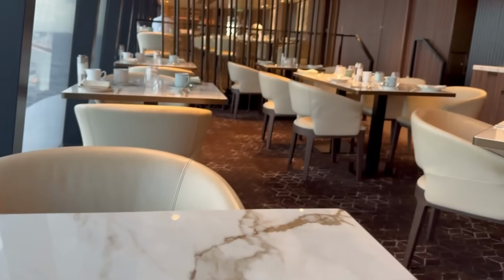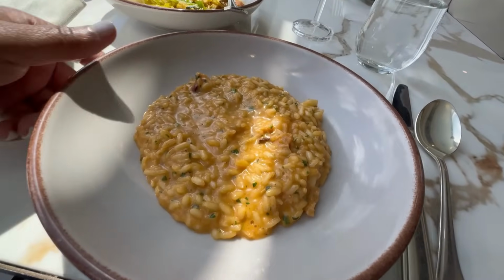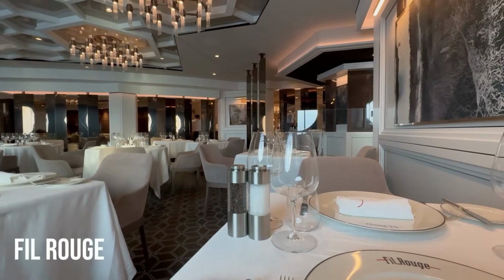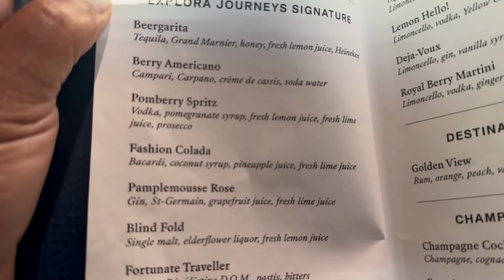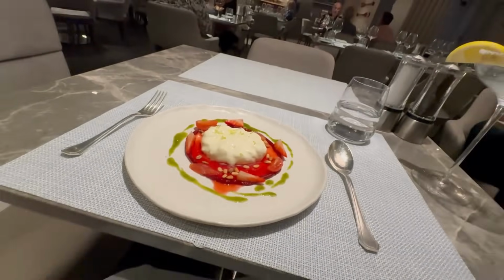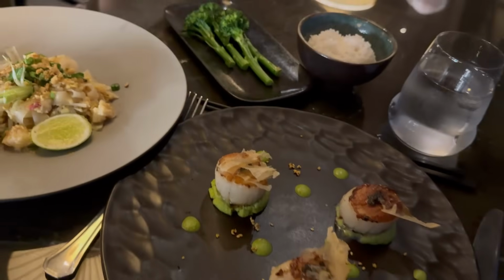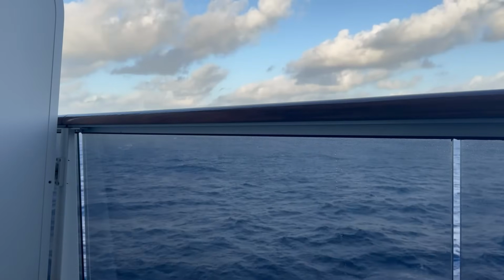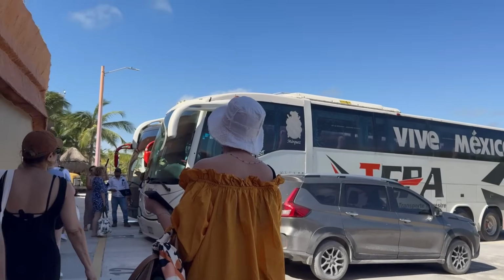I Tried Every Restaurant on My SOLO LUXURY @ExploraJourneys Cruise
explorajourneys luxurytravel travel solotravel traveling solofemaletravel I ate at all the included dining locations and here are all of my experiences. Is it any different than traditional cruise lines?

3️⃣ BOOK WITH ME: Request a Cruise Quote from Travel with SIG

BOOK YOURSELF FOR PERKS AND I WILL MANAGE YOUR BOOKING:
VIRGIN VOYAGES: Feel free to browse and select your Virgin Voyage yourself, and I will provide an additional perk and assist you with your cruise from pre-planning to your return from your journey:

CHANNEL MEMBERS:
Kimberly Cooper
MsDeeDee
Krystle M
Renee Dominguez
Lisa Webb
Regina Gladney
Regina Davis
Jody Stancliff
Ro
Deb65 62
Johnnie Brown-Harris
Keshia H
PathofAncient
Lee Davis
Gina Smith
Dmmump
Nancy Johnson

00:00 Introduction
00:30 EXPLORA I Marketplace Emporium
14:19 EXPLORA I Fil Rouge
17:26 EXPLORA I Med Yacht Club
31:38 EXPLORA I Sakura
35:46 EXPLORA I Marble & Co
38:31 EXPLORA I Gelateria & Creperie
40:18 EXPLORA I Crema Cafe
40:47 EXPLORA I In-Suite Dining
44:42 EXPLORA I: How Much I PAID
49:10 EXPLORA II Group Cruise 2026 Information